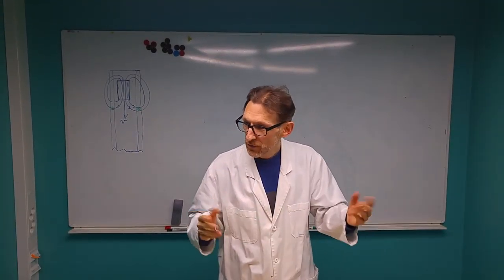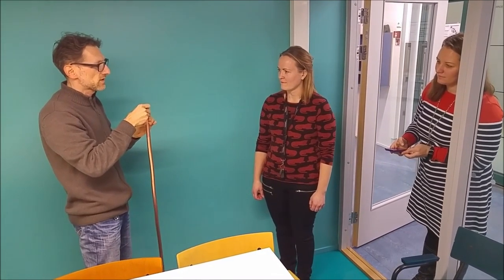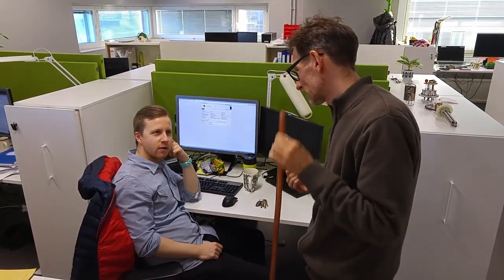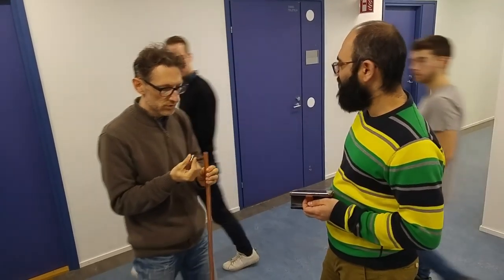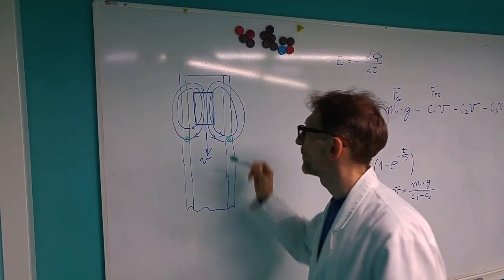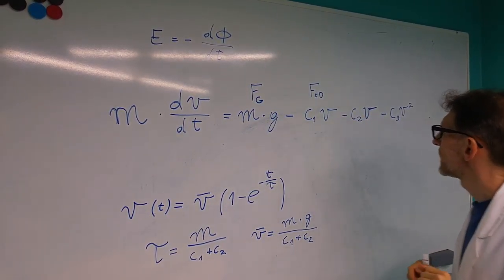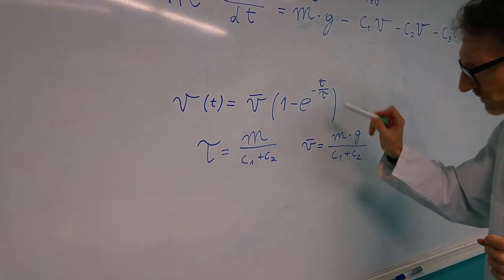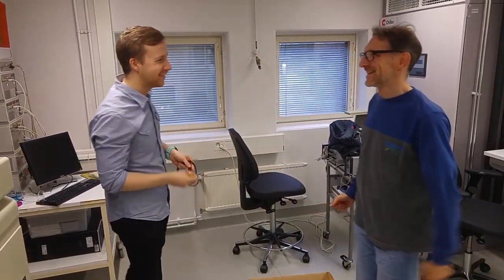Magnet falling through a copper pipe: fun and science.